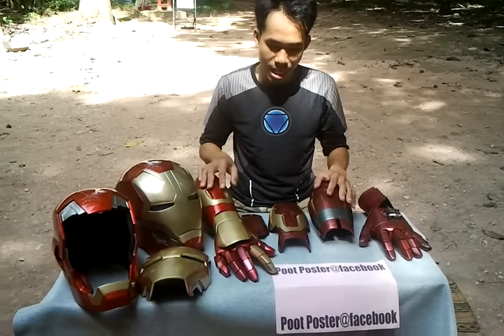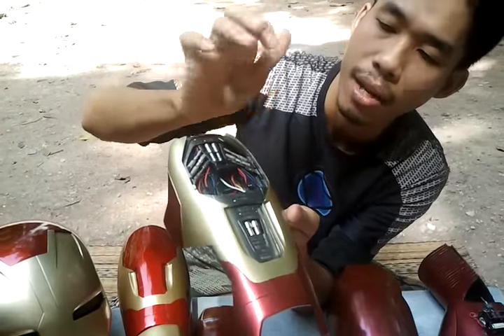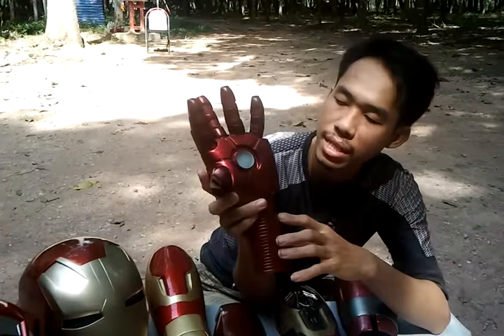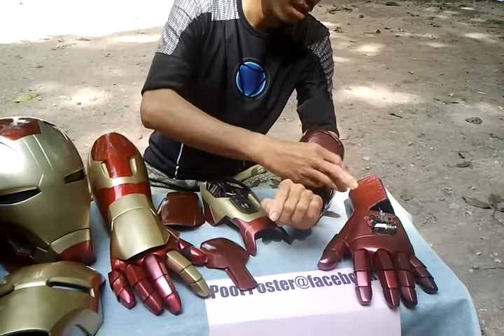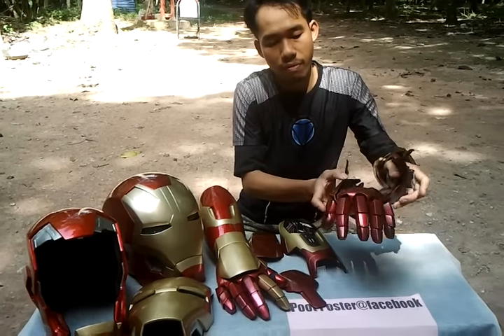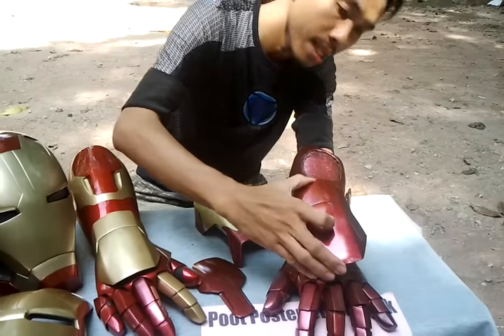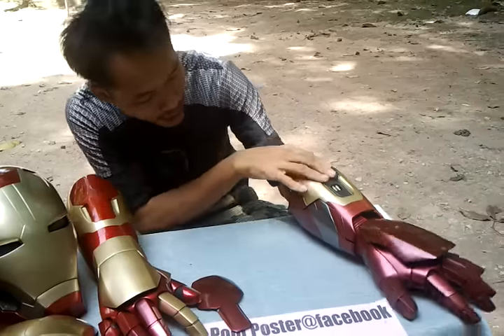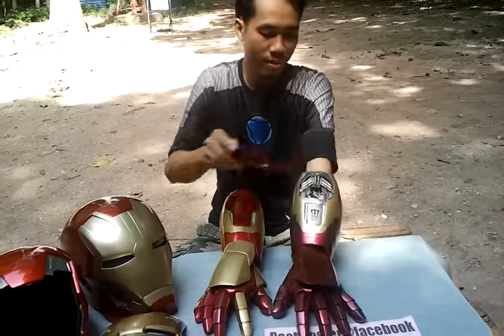Review Iron man Gauntlet Mark 42/43 HD details life size scale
Main main body made  from fiberglass inside details use real steel and wire.
Handmade work.
For more info or talk to me please visit my fanpage on Facebook name Poot Prop